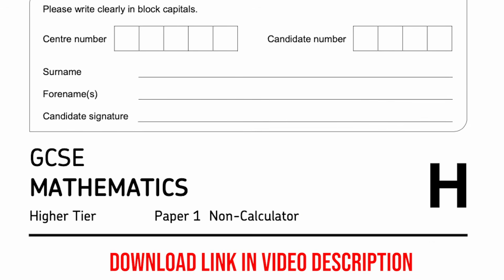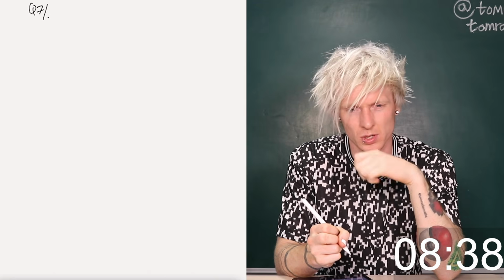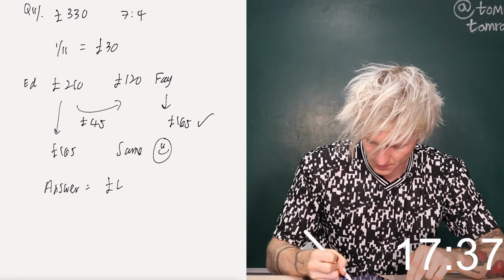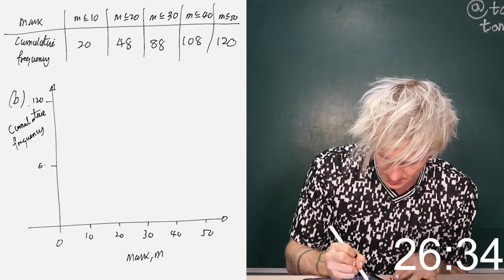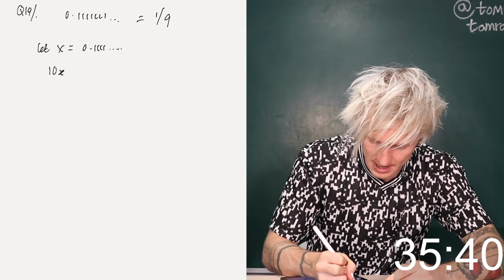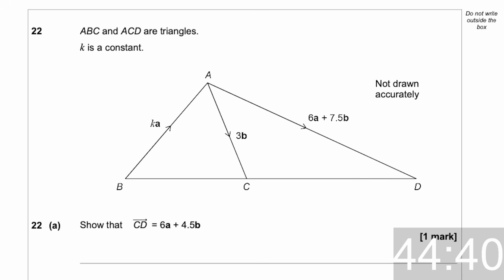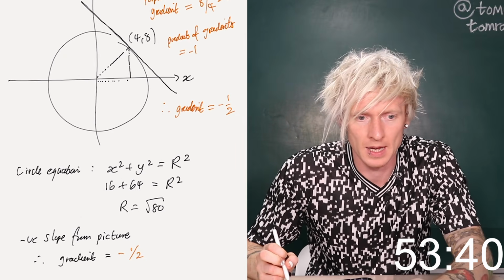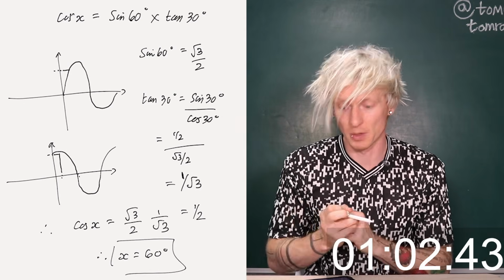Oxford University Mathematician takes High School GCSE Maths Exam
Oxford Mathematician Dr Tom Crawford completes a high school GCSE maths exam alongside fellow @numberphile presenter @SparksMaths.

The paper taken by Tom and Ben is the AQA GCSE Higher Maths Paper from 2019. You can download the test for yourself

Tom is an Early-Career Teaching and Outreach Fellow at St Edmund Hall